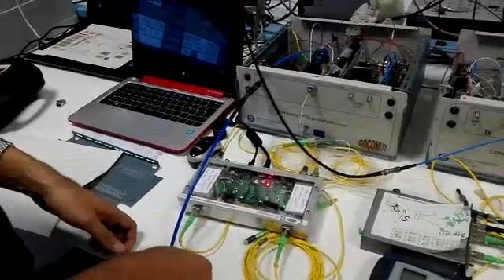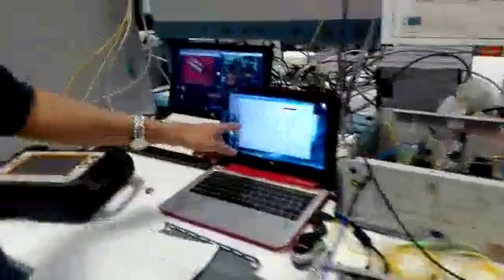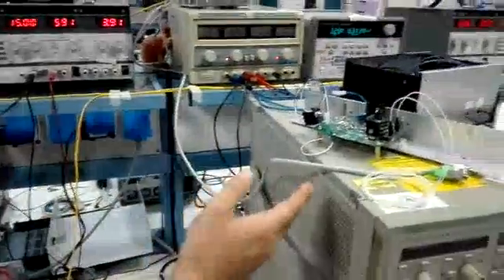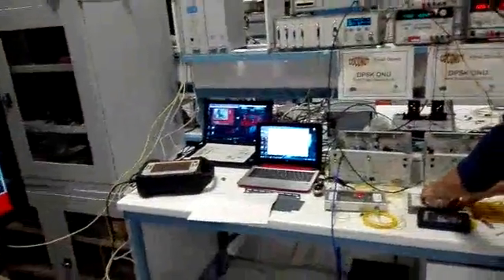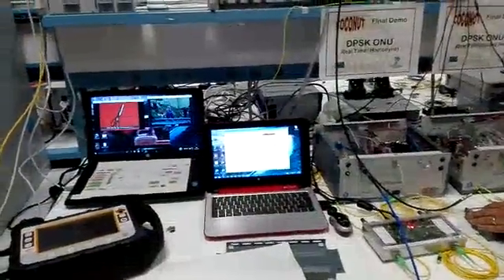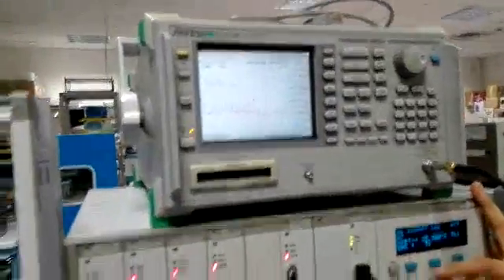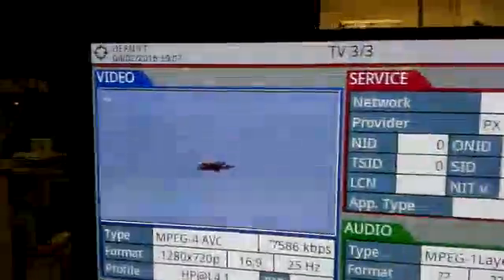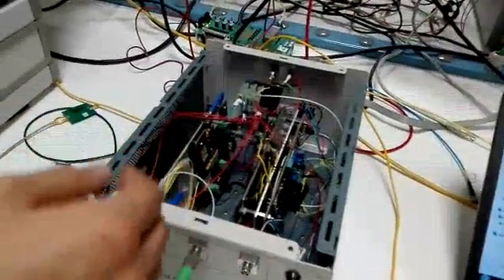optical heterodyne receiver real-time test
A small video of the test performed with a real-time optical heterodyne receiver in the EU-7 COCONUT public testbed demonstration at Pisa, Italy.